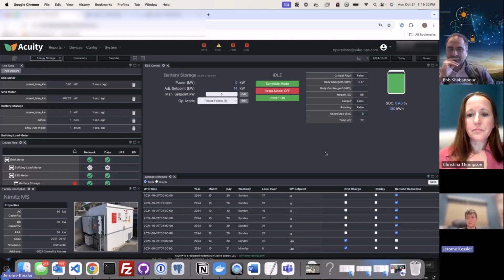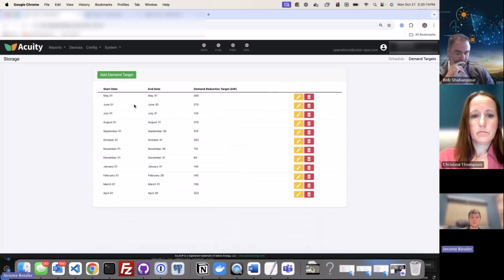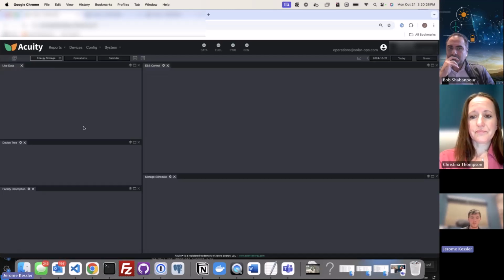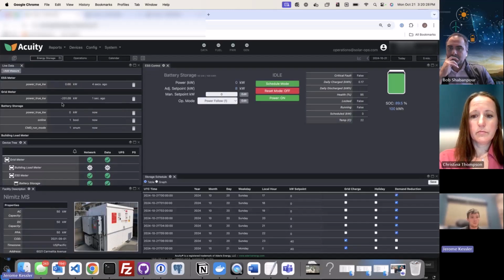Energy Management Systems Demo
In this video, we dive into the world of Energy Management Systems (EMS) and showcase how our cutting-edge solutions work within the Acuity platform. Join us for an in-depth look at how EMS can transform energy efficiency and control, helping businesses reduce costs, improve sustainability, and streamline operations.